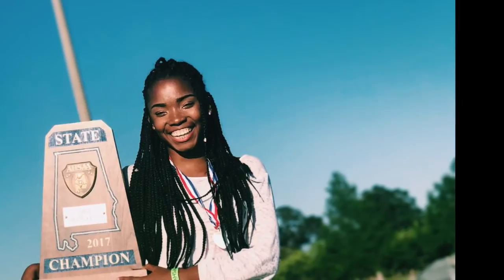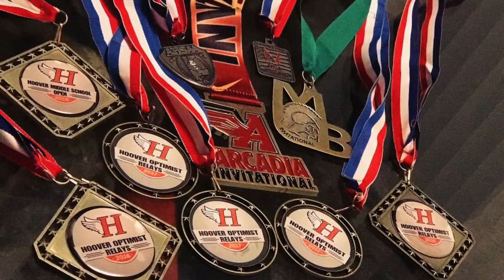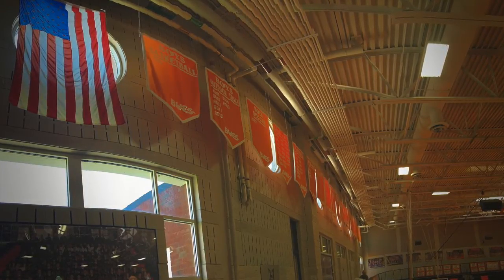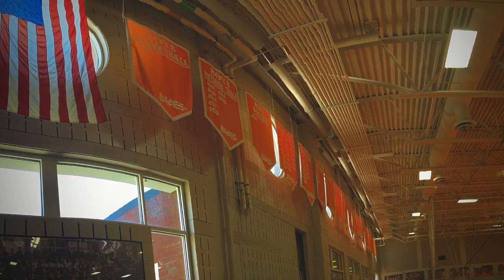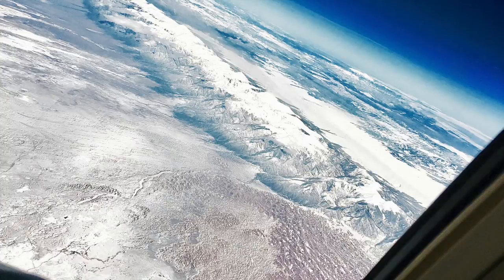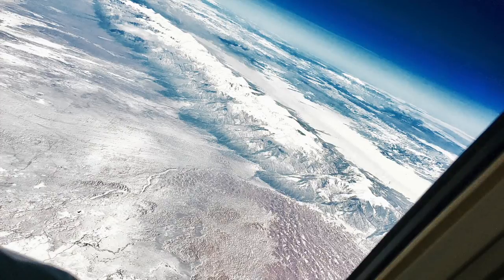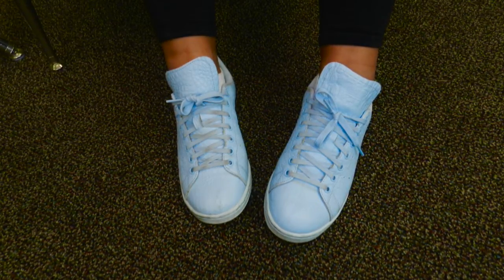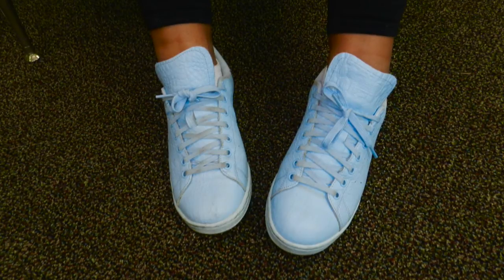Cami M About Me Pocast